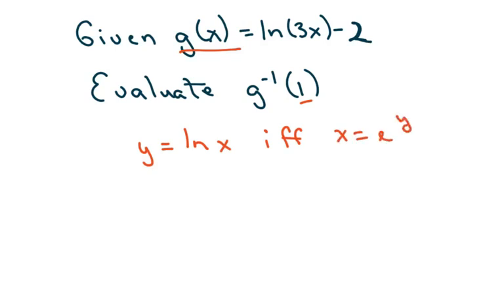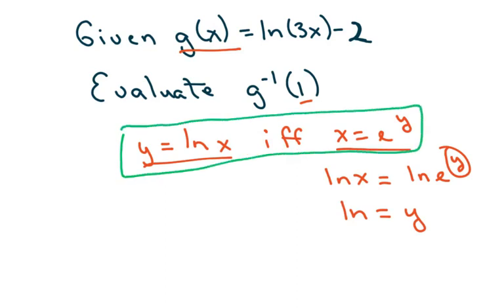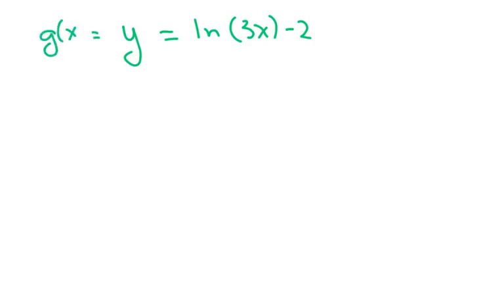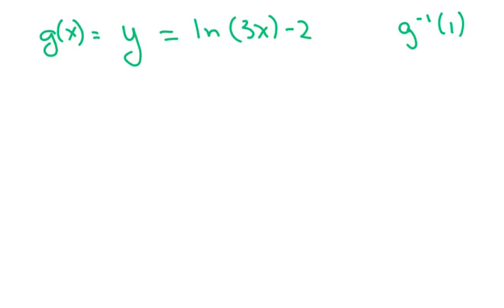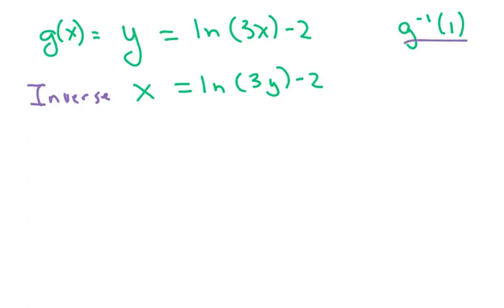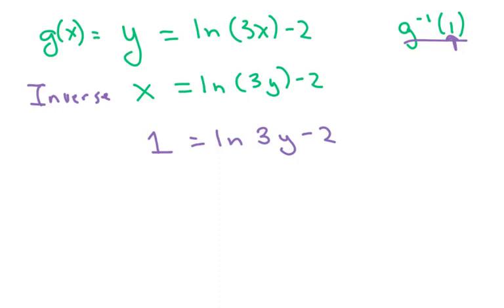Find the inverse of natural Logarithm and evaluate